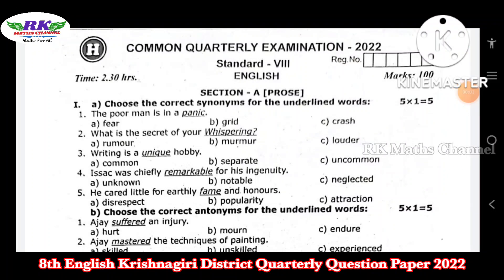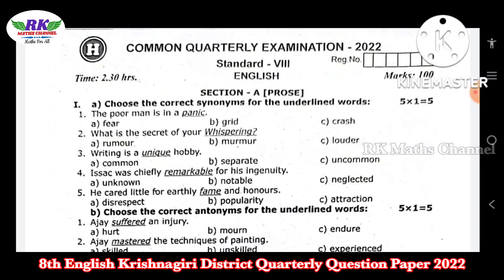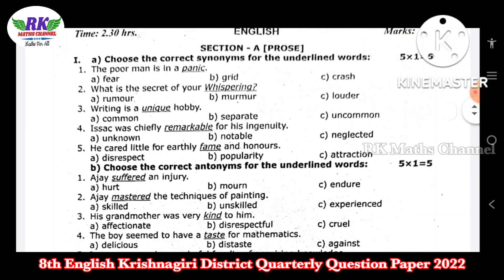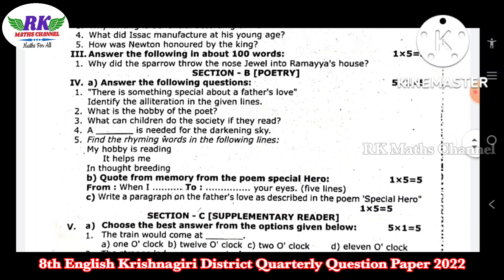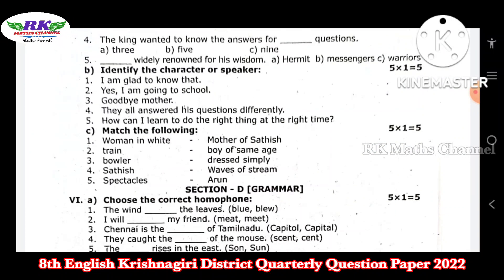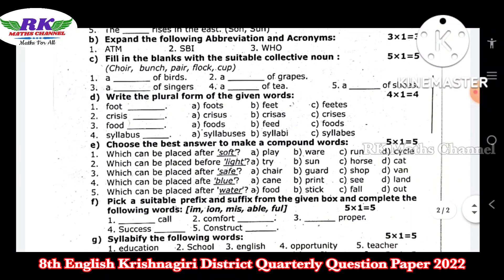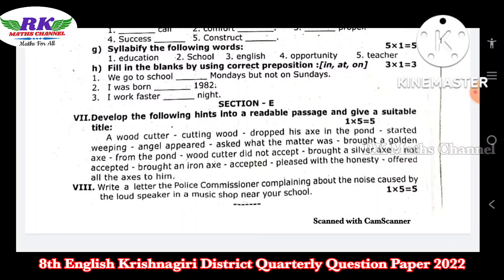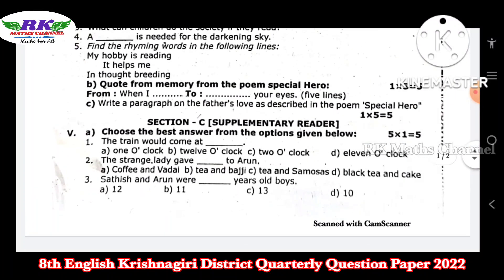TN 8th English|Krishnagiri District Quarterly Question Paper 2022